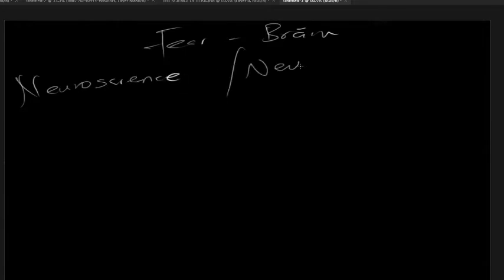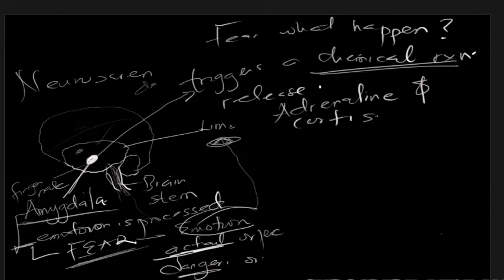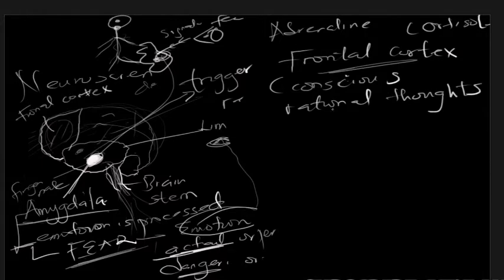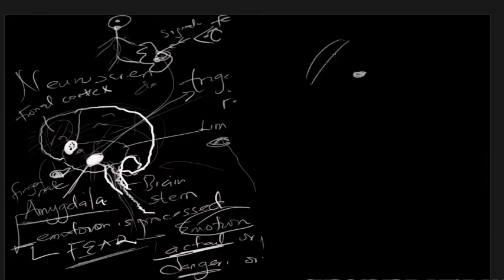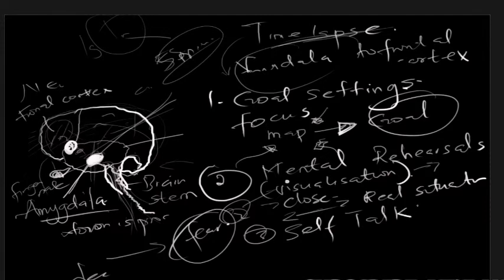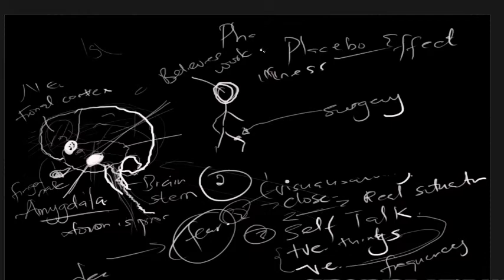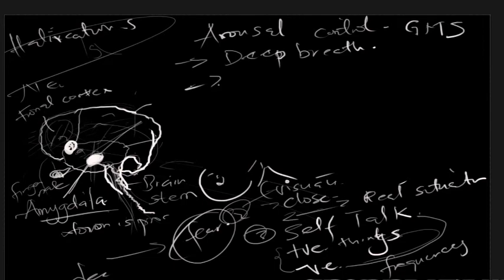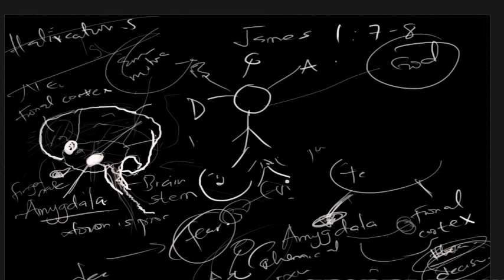Find out what FEAR does to your BRAIN, and how to OVERCOME it- (Blessing J. Aseweje ).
I would break down the BRAIN for you, and show you what happens when you fear. Join me.